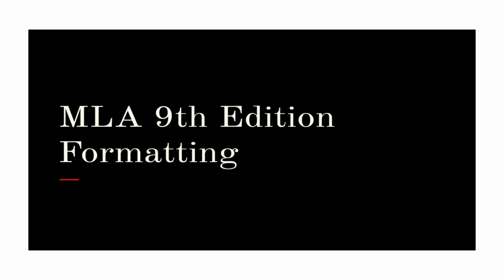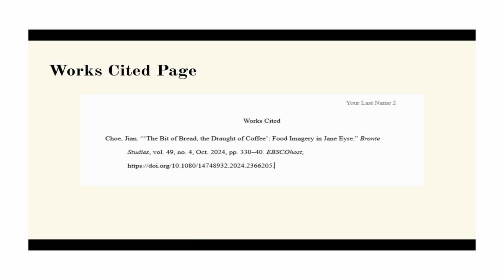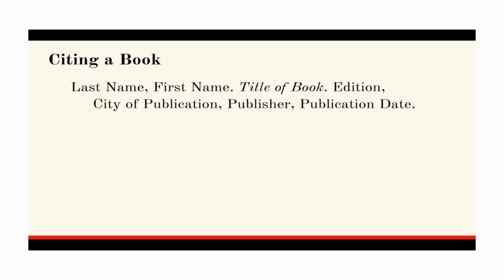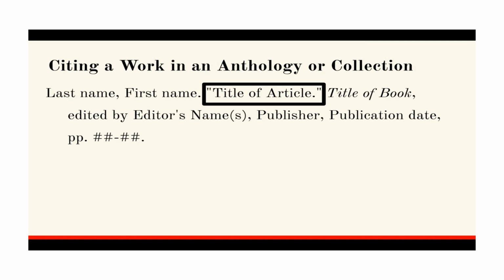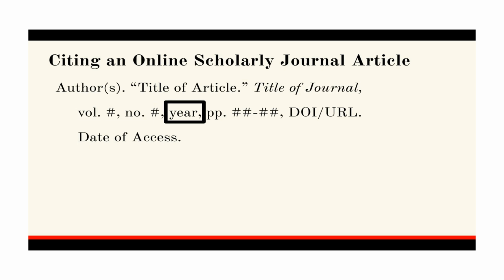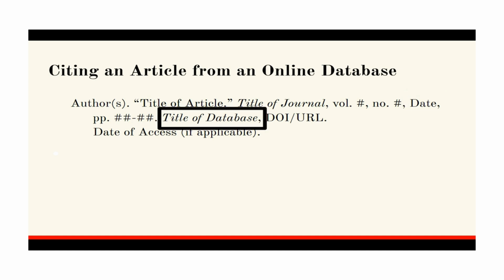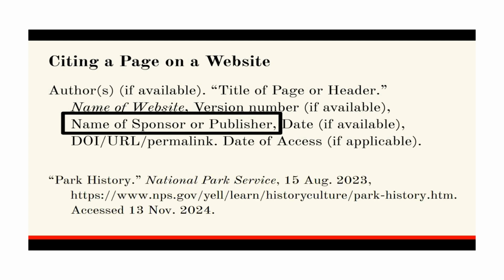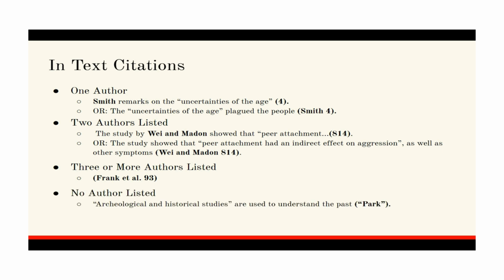John J. Wright Library MLA Overview